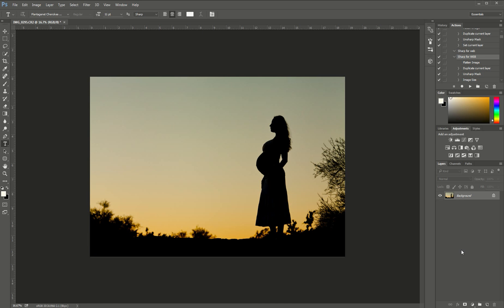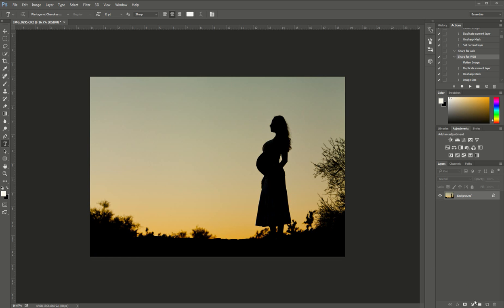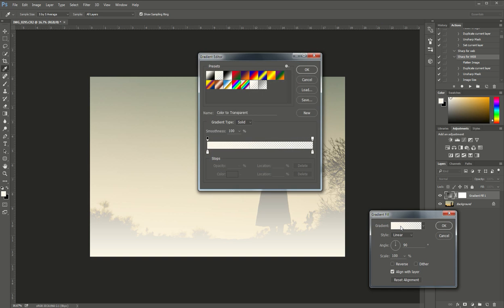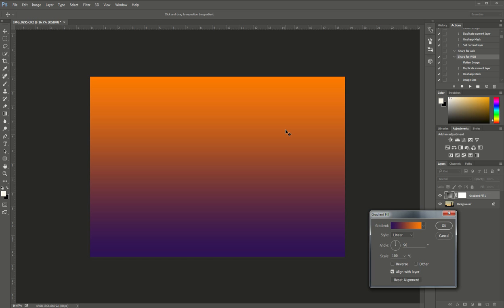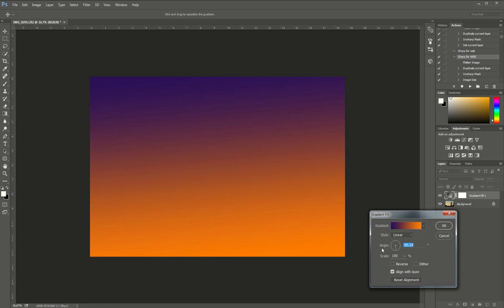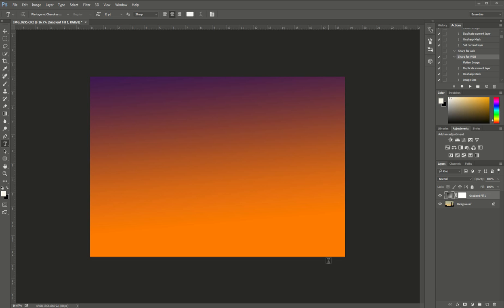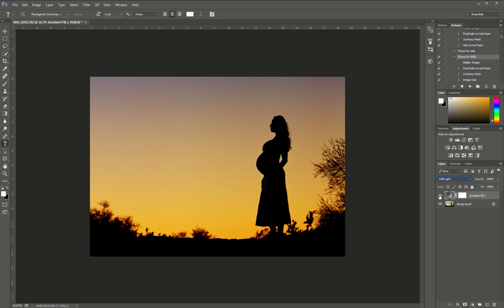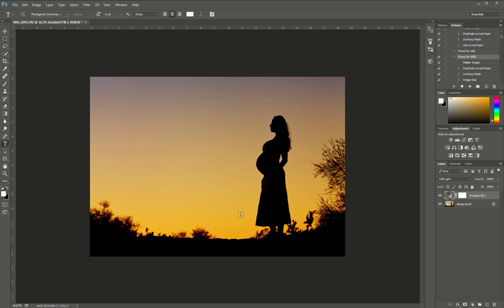How to Add A Colorful Sky to Your Silhoutte in Photoshop Video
Easy way to add a bright, bold and colorful sky to your silhouette photo using Photoshop.  Learn how to take a silhouette photo in the photography tip post